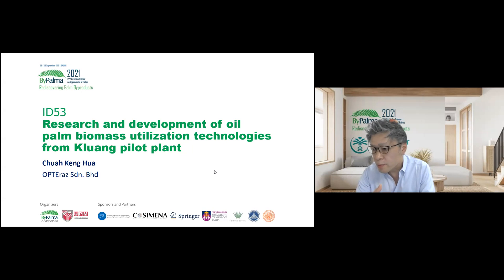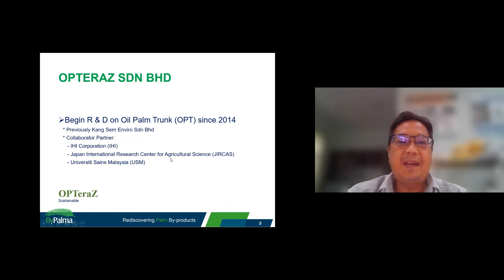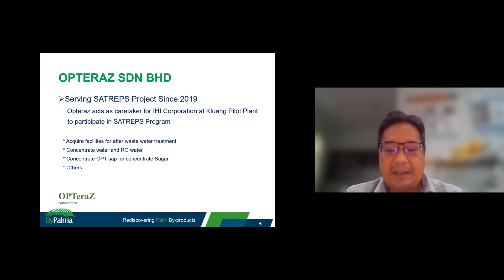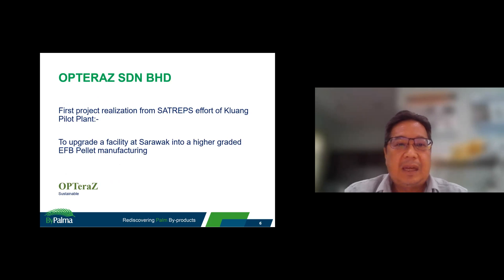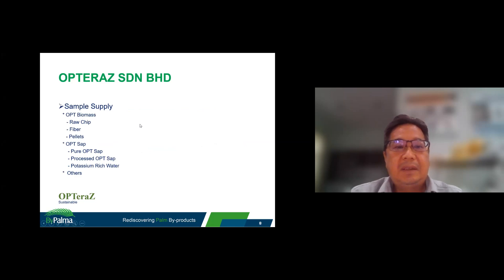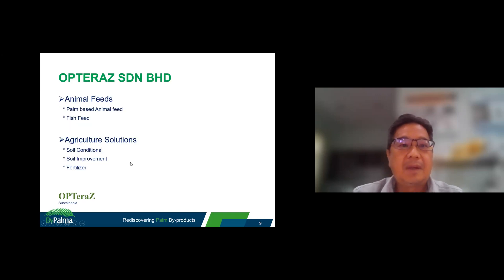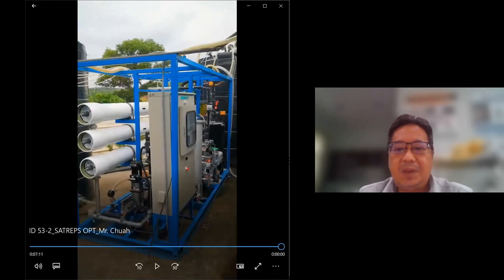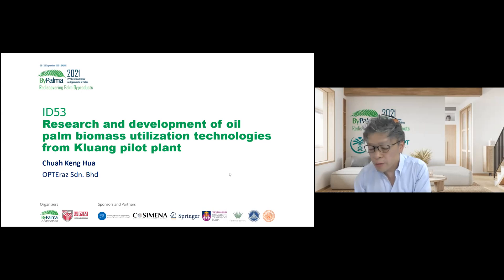RESEARCH AND DEVELOPMENT OF OIL PALM BIOMASS UTILIZATION TECHNOLOGIES FROM KLUANG PILOT PLANT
Chuah Keng Hua
OPTEraz Sdn. Bhd, PTD53718, Jalan Teknologi 3, Kawasan Perindustrian Mengkibol, Kluang, Johor

OPTEraz Sdn. Bhd. is a research and development (R&D) pilot plant established in Kluang, Johor, Malaysia in 2014 via the collaborative efforts between IHI and JIRCAS (Japan) and USM and Kang Sem Enviro (Malaysia). This facility occupies a land area of about half acre with a fully equipped open shade factory capable of handling various processes such as chip and fiber preparation, chip and fiber washing, grinding, press drying, drying, pelletizing and water treatment. An office building beside this factory houses the R&D laboratory. Our facility is built to accommodate not just one but various oil palm biomasses such as oil palm trunk (OPT), oil palm frond (OPF), empty fruit bunch (EFB), mesocarp fiber (MCF) and palm oil mill effluent (POME). The primary objective for the establishment of this R&D pilot plant is to develop efficient processes for the conversion of various oil palm biomass into high value-added products. The first stage of R&D works began in the plant from 2014 until 2018. During this period, we have successfully demonstrated the conversion of OPT and OPF into pellet fuels which are bio-based and renewable alternatives for coal-fired power plants. Besides, due to the nature of OPT which is unsuitable for use as timber, it can instead be utilized as a sustainable resource for pellet fuel. This reduces the concern of having to use timber woods to produce the pellet fuels. Beginning 2019, the plant has been serving the SATREPS project. The aim of this project which is to promote sustainable replantation of oil palm by adding value to the OPT via scientific and technological innovation resonates well with the objective of this plant. Therefore, a lot of R&D work which focuses on the utilization of OPT has been collectively conducted in this plant. While the production of pellet fuel is continued under this project, many other projects such as those that are related to the fermentable sugar rich OPT sap, mineral rich treated effluents, biogas production and water recycling are currently being studied. This plant is expected to become a model for the oil palm industry which successfully demonstrates the implementation of circular economy and zero waste technology post-SATREPS project. The pilot plant can be used as a R&D and reference center by government and plantation developers interested in adapting this technology in future to enhance the sustainability of the oil palm industry.